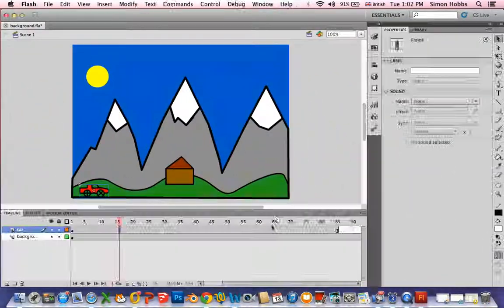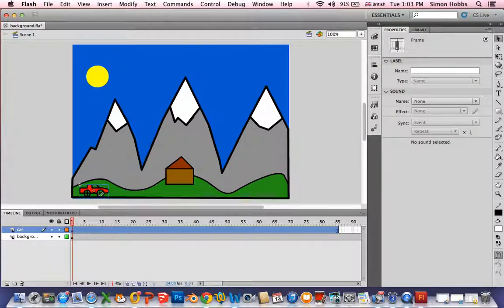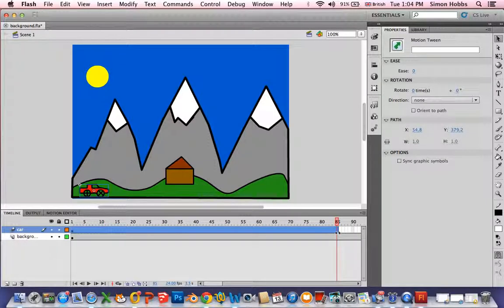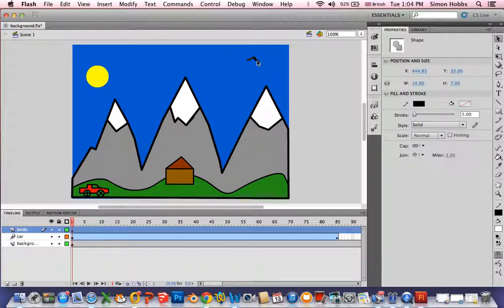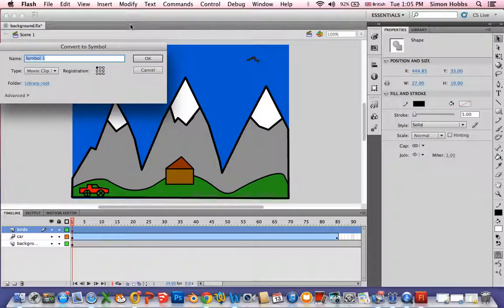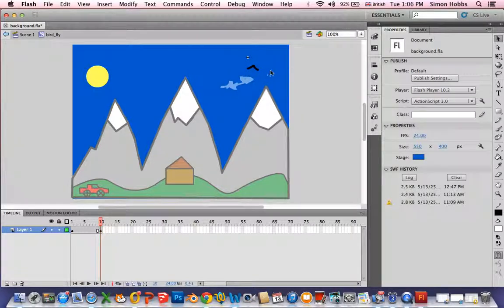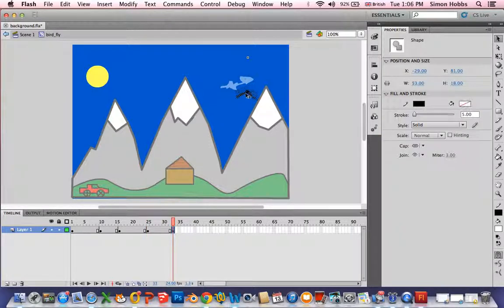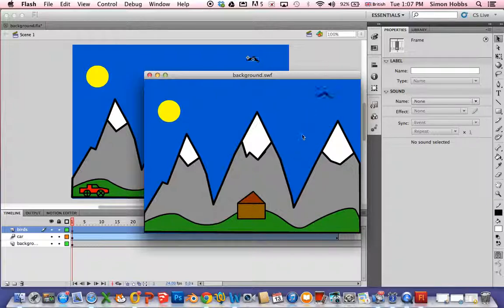nested animation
Using layers and tweens to create an animation